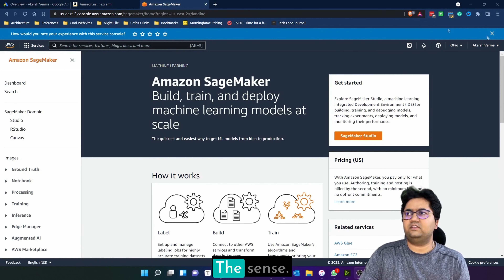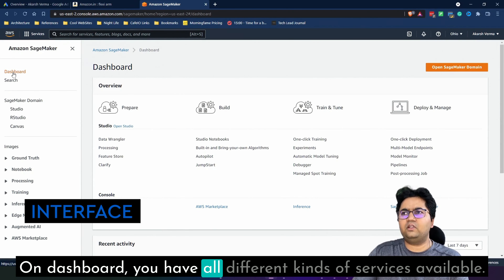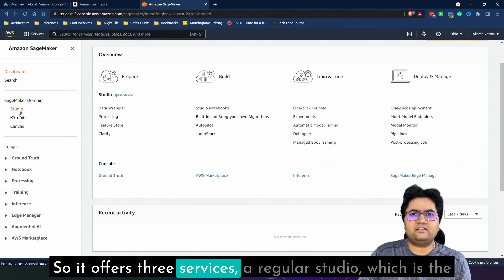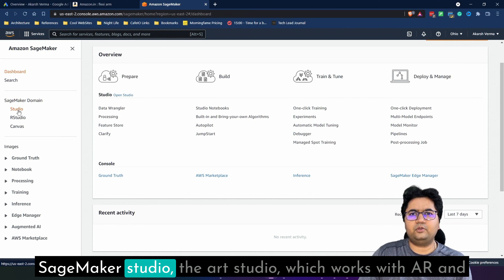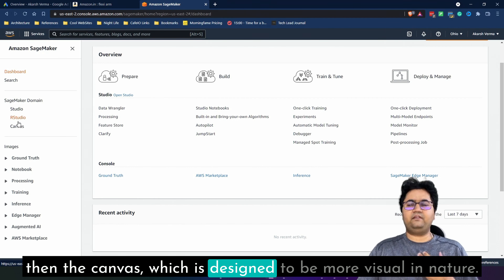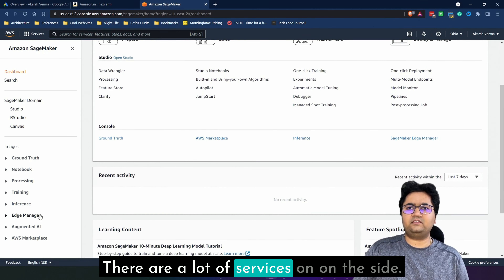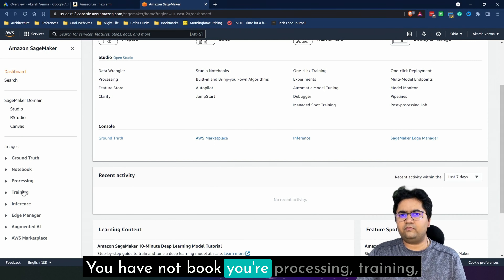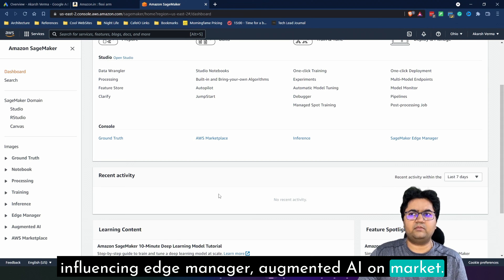Data Science using SageMaker - Machine Learning in Cloud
Build, train, and deploy machine learning (ML) models for any use case with fully managed infrastructure, tools, and workflows

This video is an introduction to AWS SageMaker and focuses on explaining what it is and what it does.